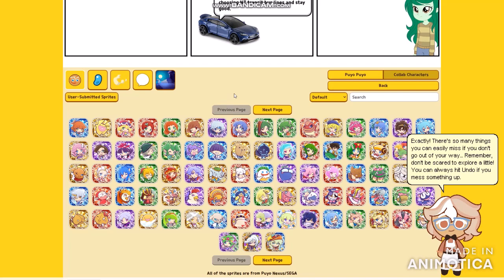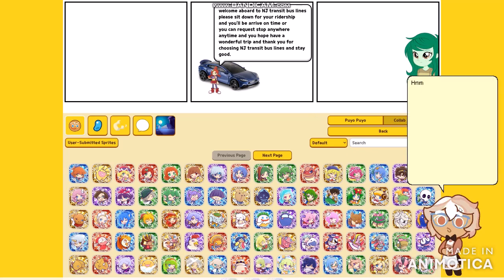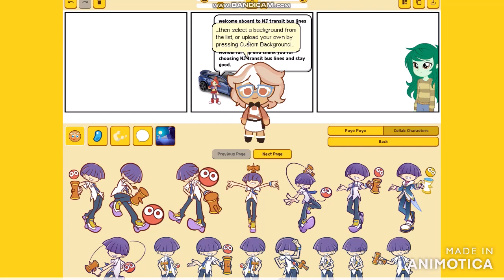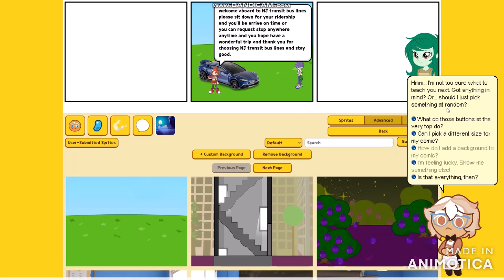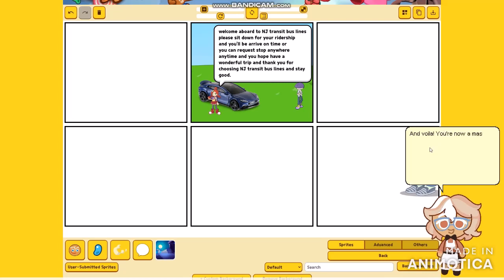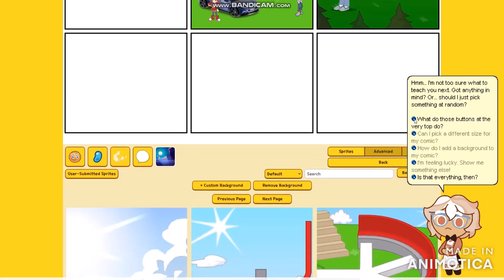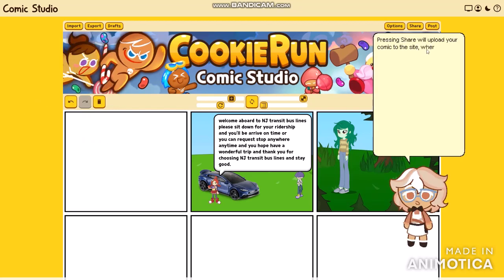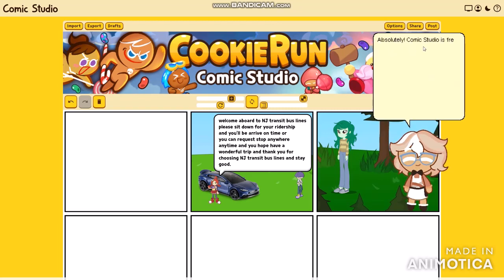Comic Studio Tutorial With Whipped Coffee's Assistant (Part 2)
Comic Studio

BROFIST .

WARNING!

Good Night✌